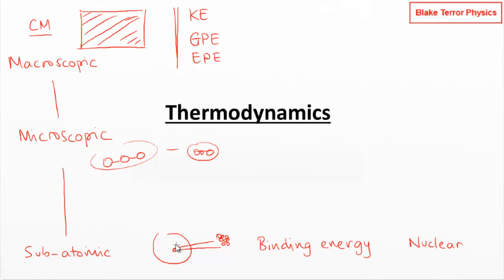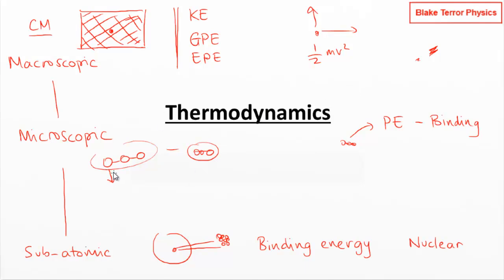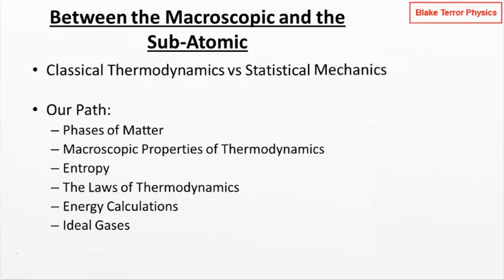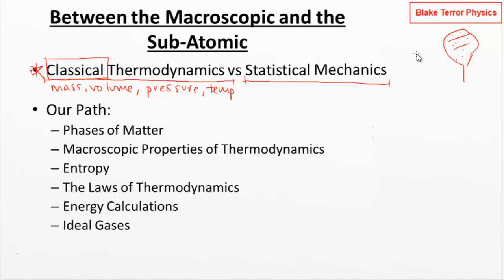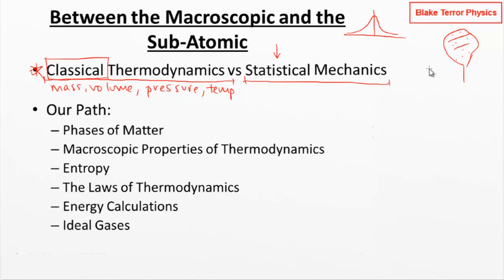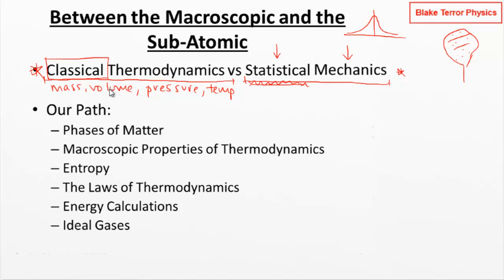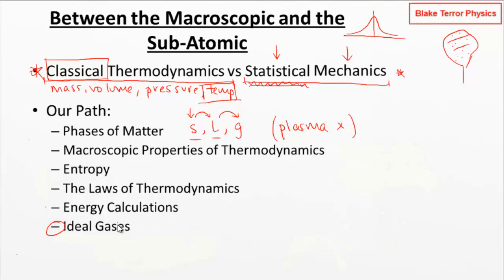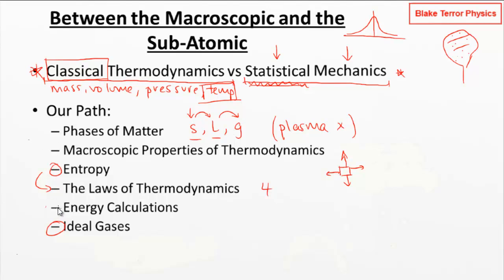Thermodynamics - An Introduction